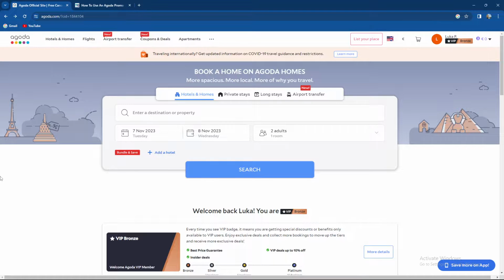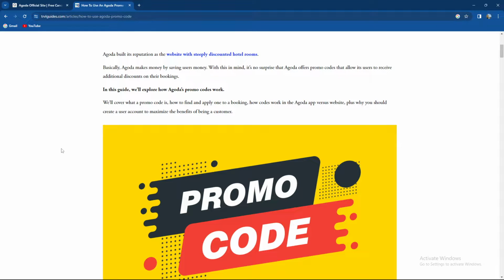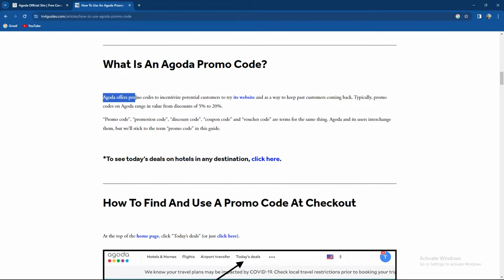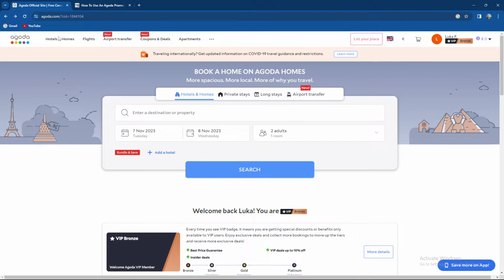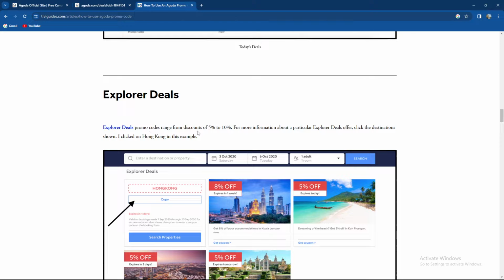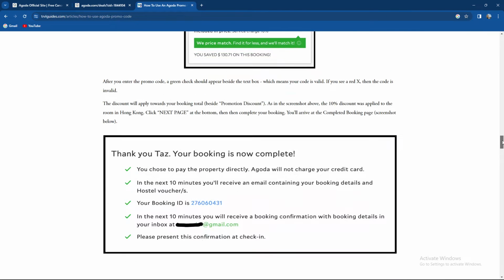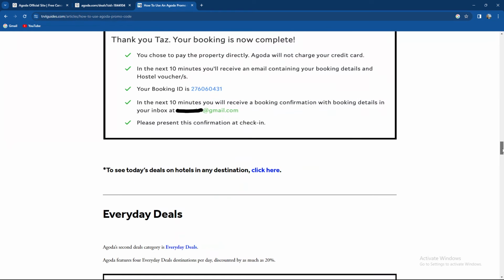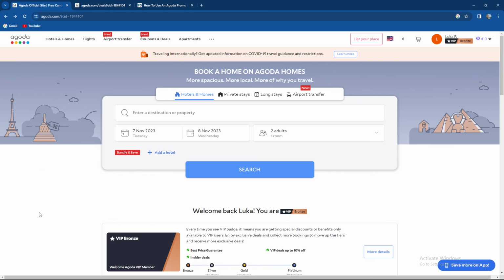How To Use Promo Code On Agoda (Easiest Way)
Today we talk about How To Use Promo Code On Agoda, so stay until the end of the video to see the full explanation.